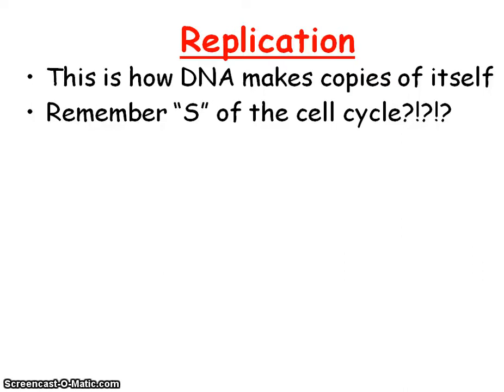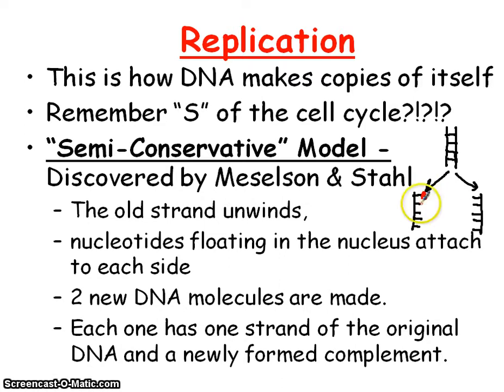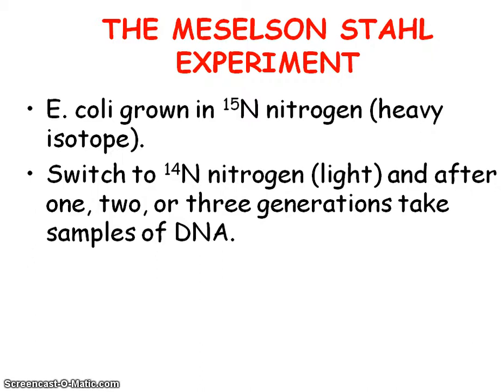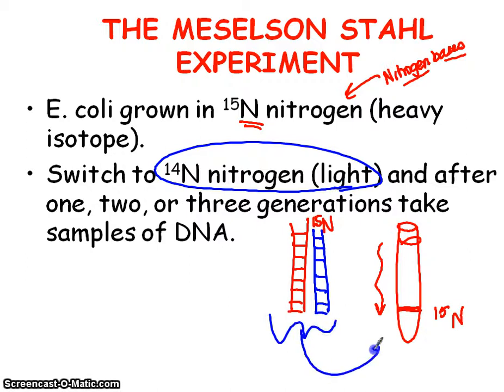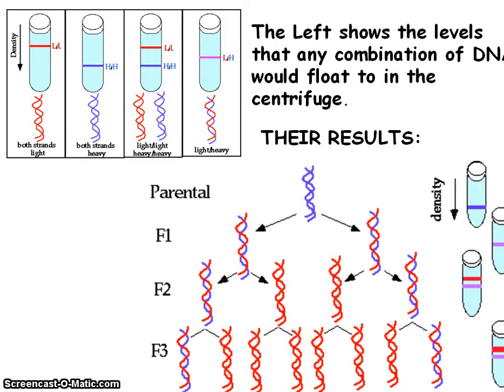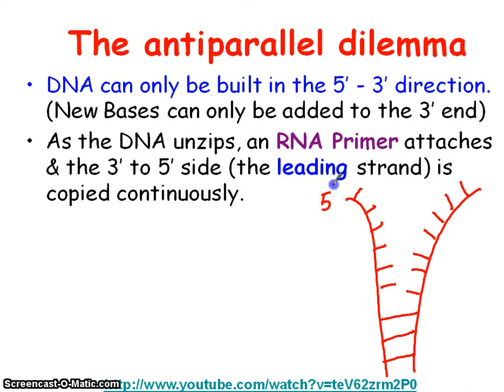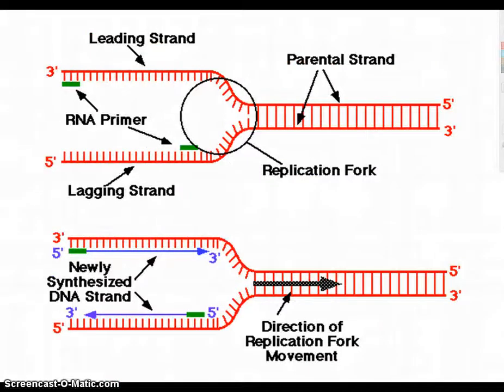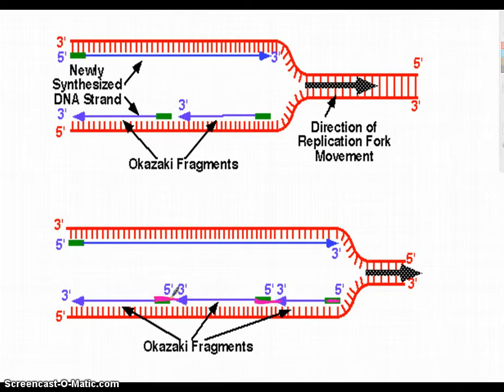DNA Replication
Description